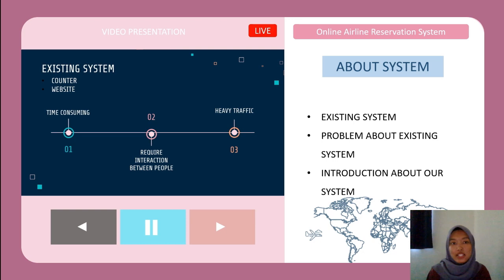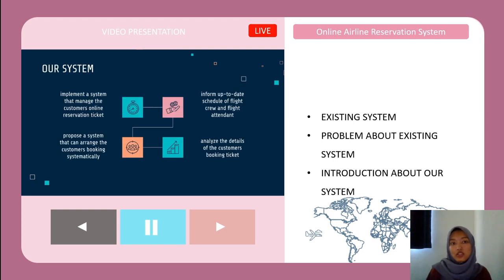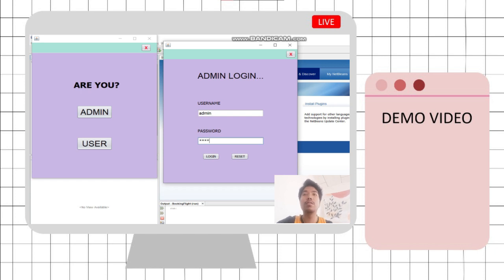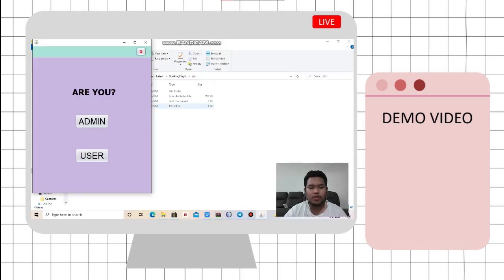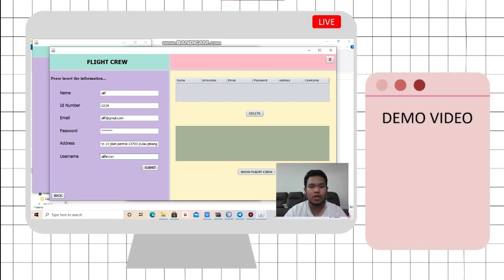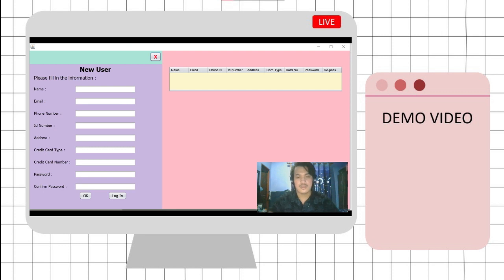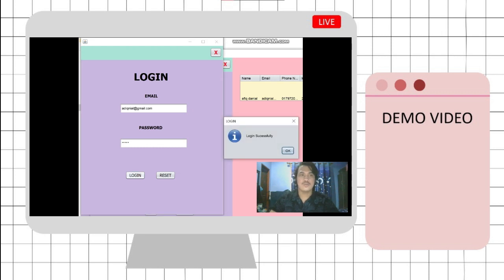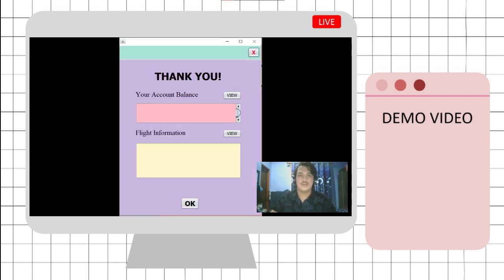Group10 Online Airline Reservation System Video Demo